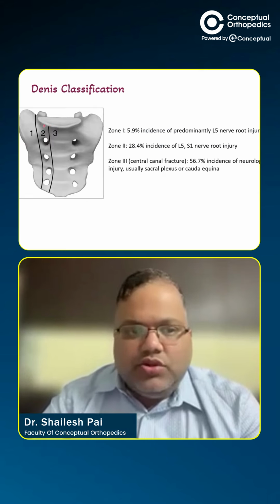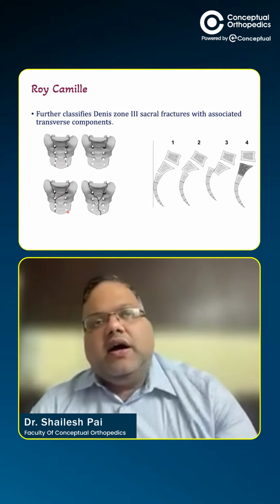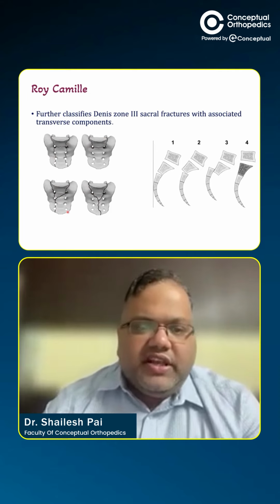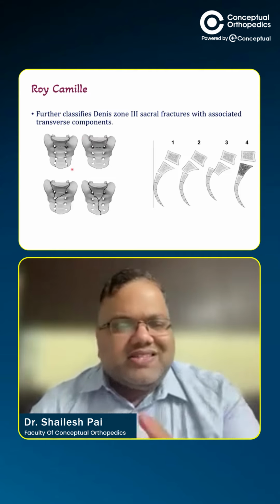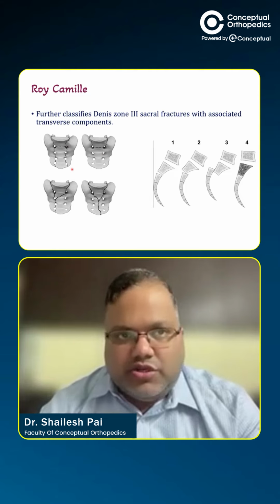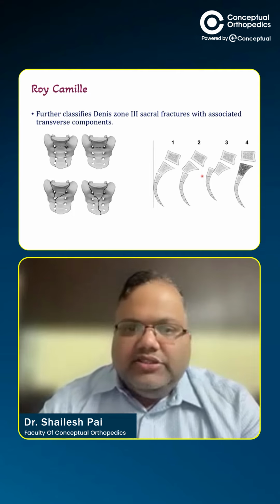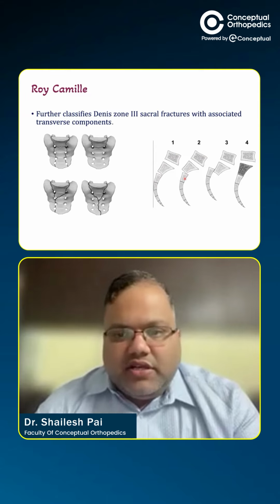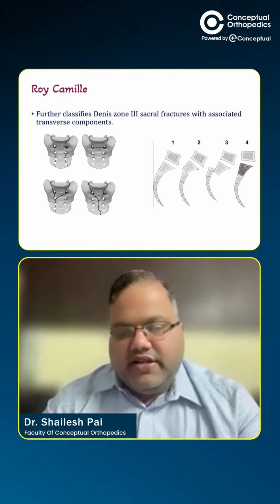Understanding Sacral Fracture Patterns & Roy Camille Classification | Conceptual Orthopedics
Confused about the different sacral fracture patterns — U, H, Y, D, or Lambda types? 🤔
In this video, Dr. Shailesh Pai, Faculty at Conceptual Orthopedics, explains the morphological and Roy Camille classification of sacral fractures in a clear and structured way.

🦴 Learn how these patterns relate to Zone 3 injuries, instability, and CT-based subclassifications — a must-know for MS/MD/DNB/NEET SS Orthopedics aspirants.